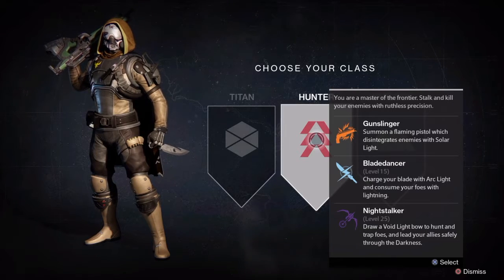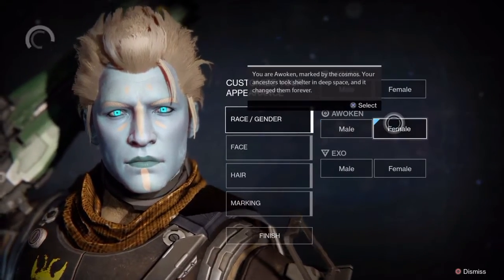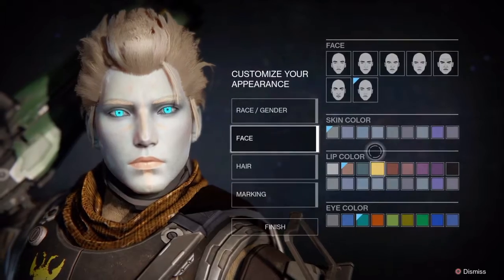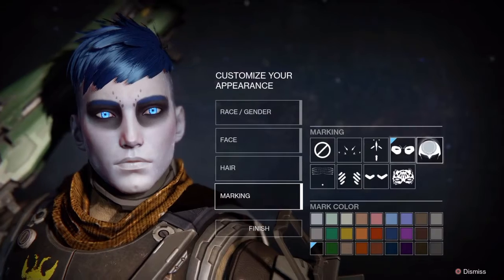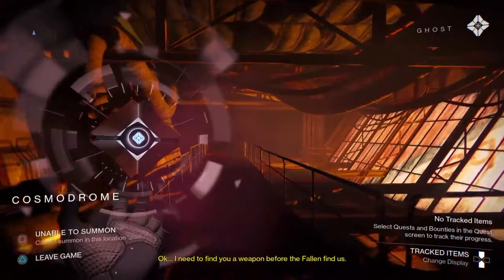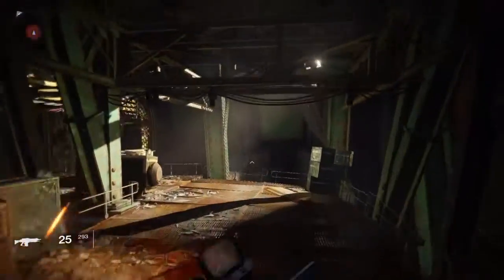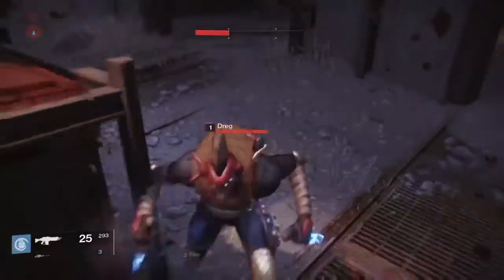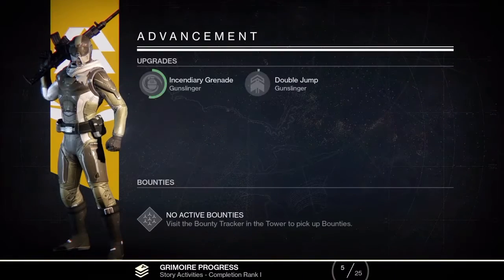Destiny the adventures of SWEATY BALLSACK (TK Game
This is the first video where I reveal my New PSN that I will use for lets plays